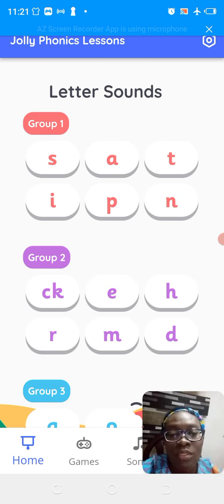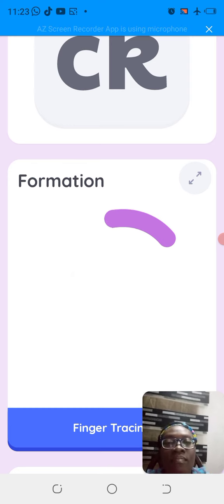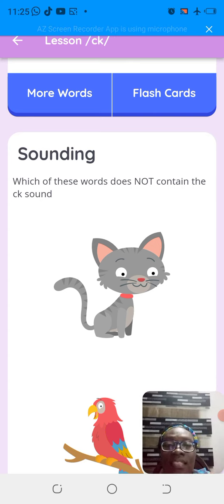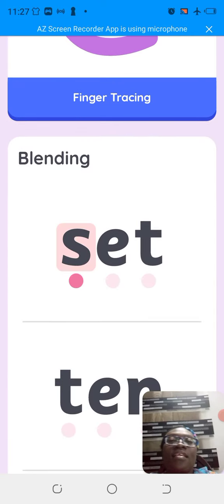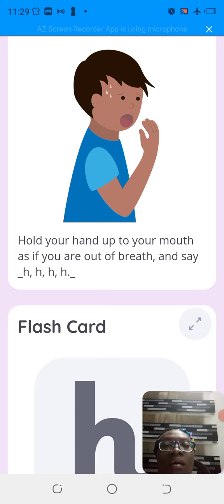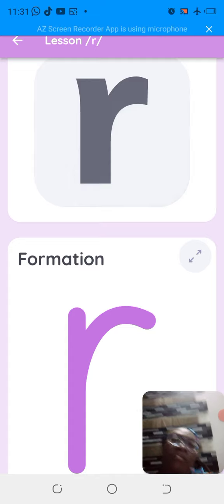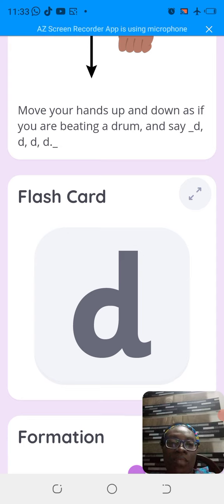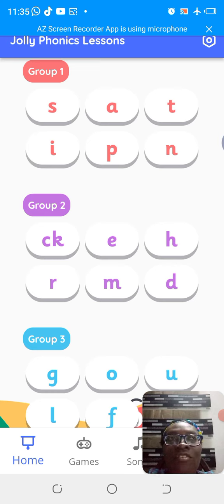Jolly Phonics Lesson For Preschool Teachers and Great Mums 2a